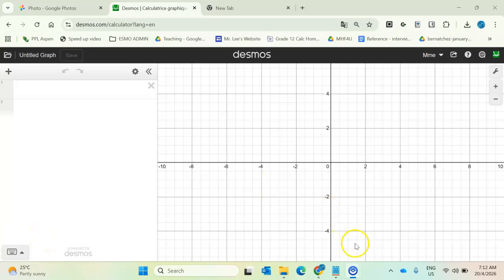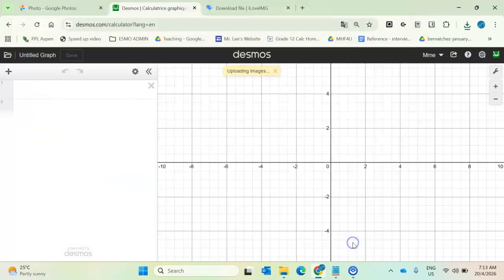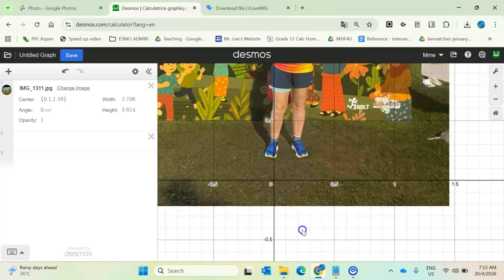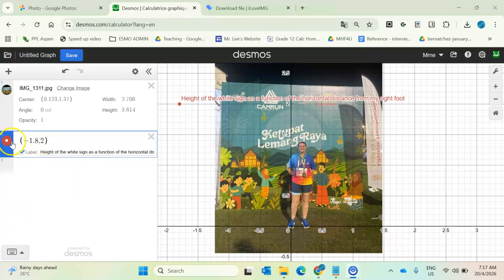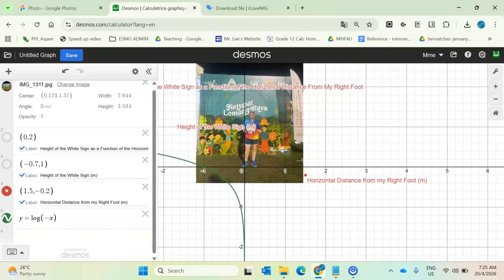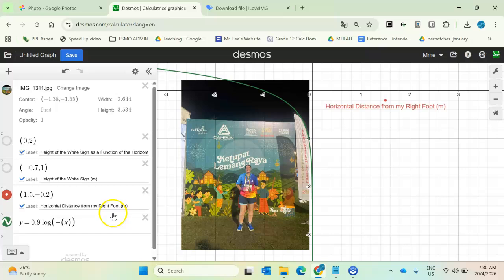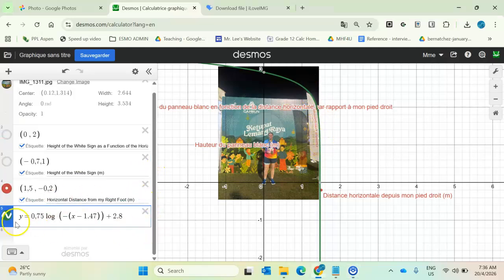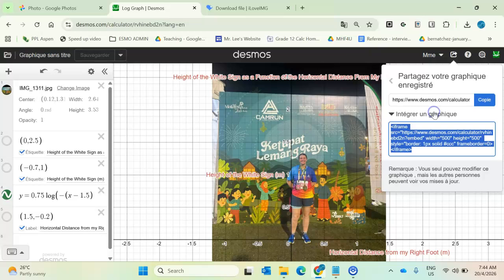Log Graph for CCT project